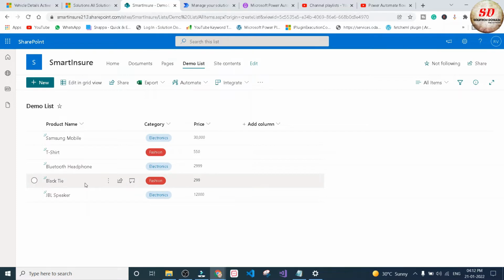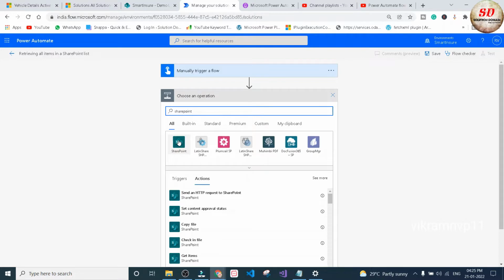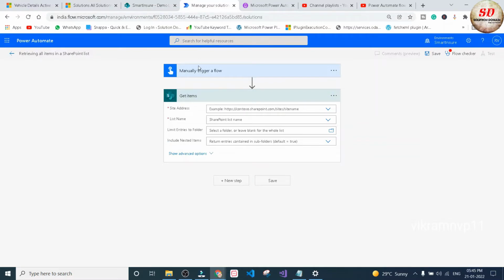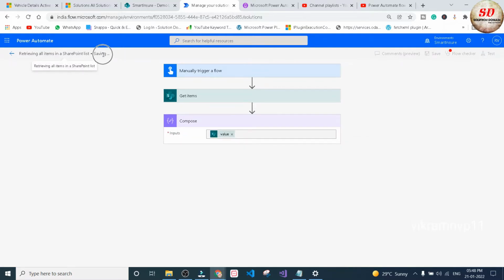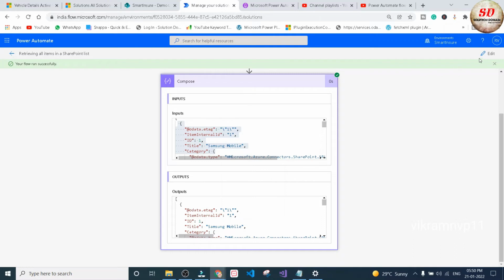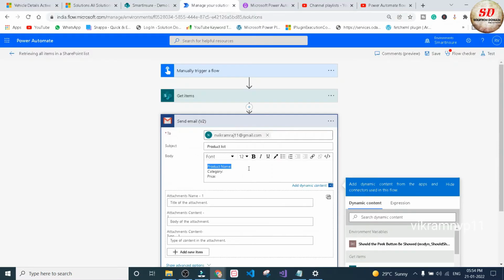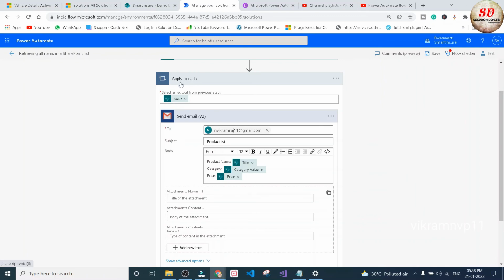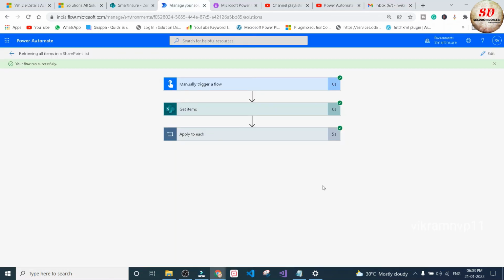D365 Retrieving all items in a SharePoint list 2022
vikramnvp11
domain
solution
solution domain
how to
mobile tips
computer tips
funny videos
programming
programming videos
how to make
android